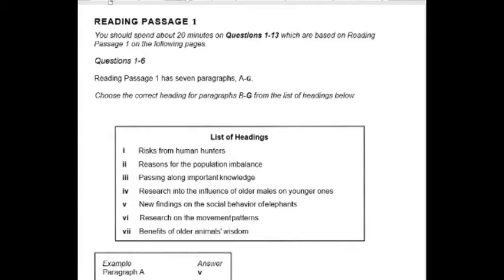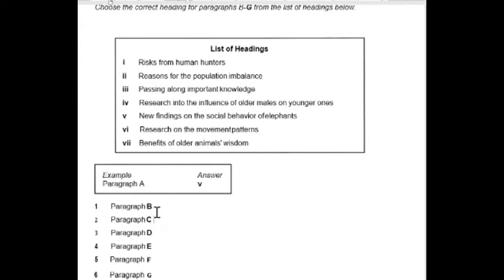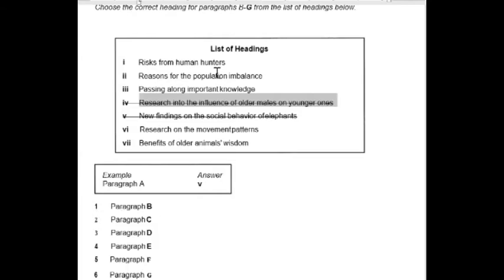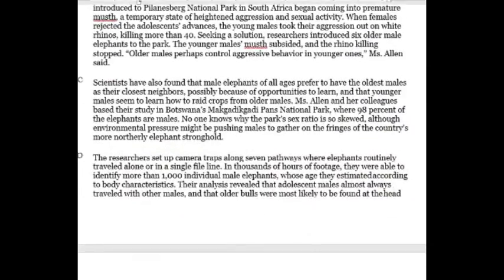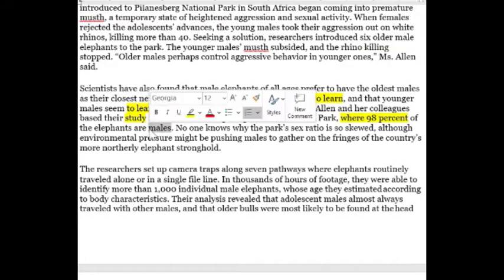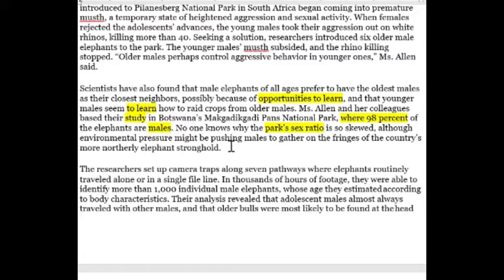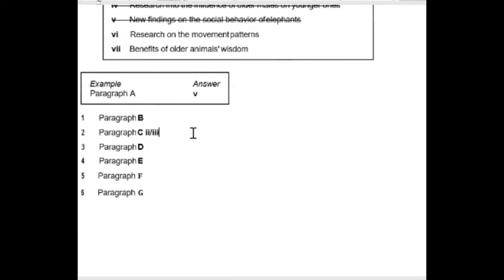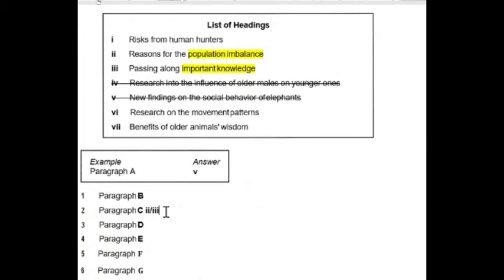LEAP Test Preparation Ep.3 - IELTS Reading Heading Match Task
The next video in our series on the IELTS reading section describes the strategies used to prepare for the Heading Match task.

For more information on the LEAP Intensive English Program visit our
OR